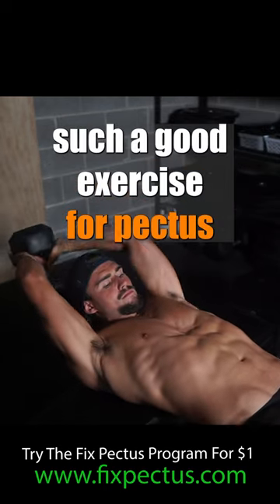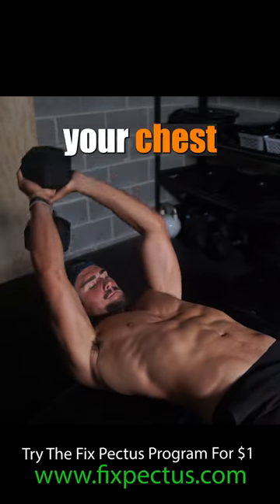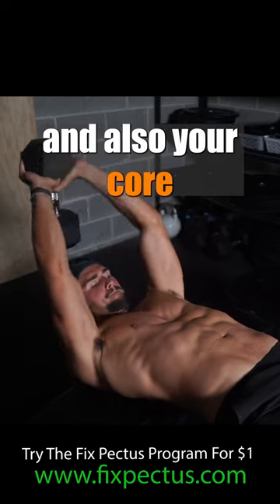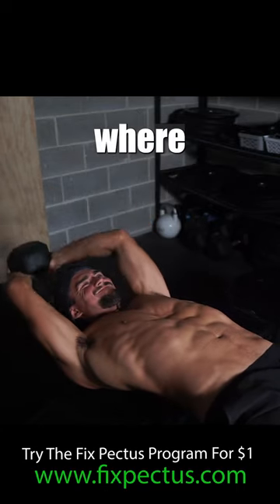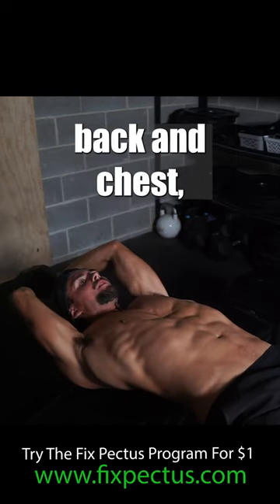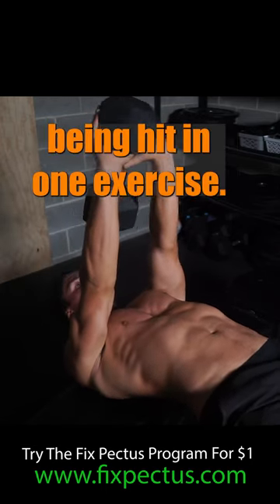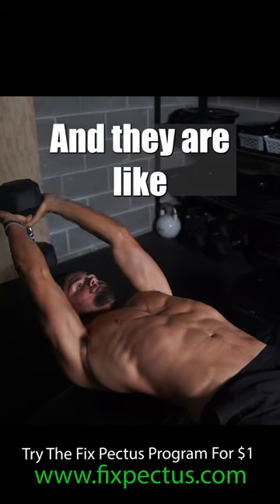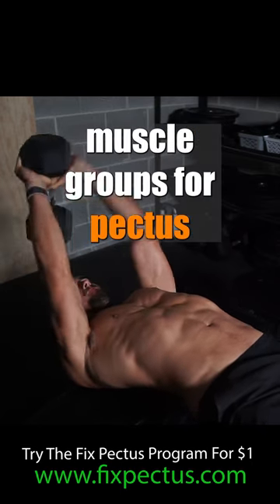The Dumbbell Pullover for Sunken Chest Fix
I ( Riley Byrne ) was born with Pectus Excavatum and managed to fix my condition through exercise & stretching... without surgery and I want to help others do the same.